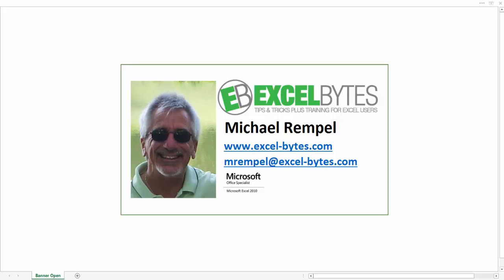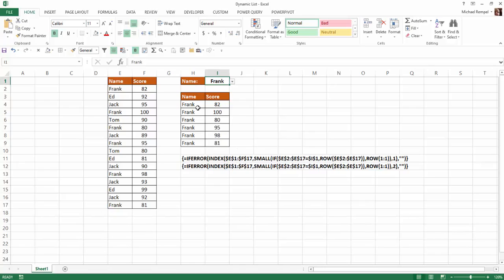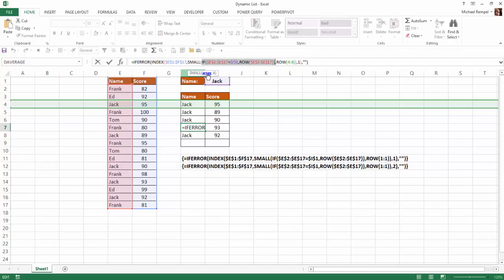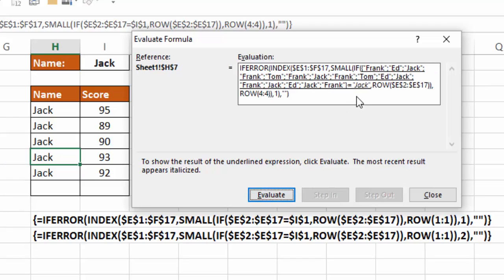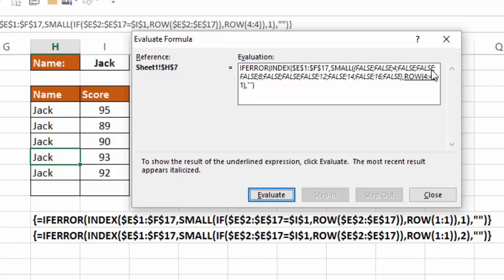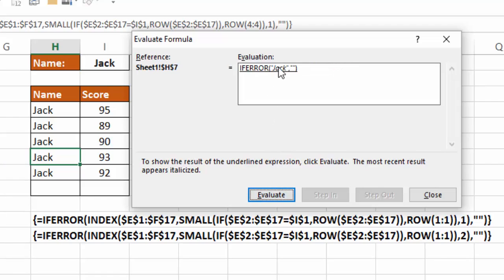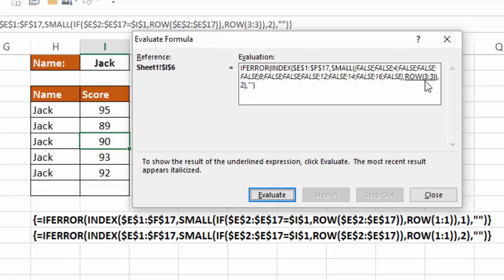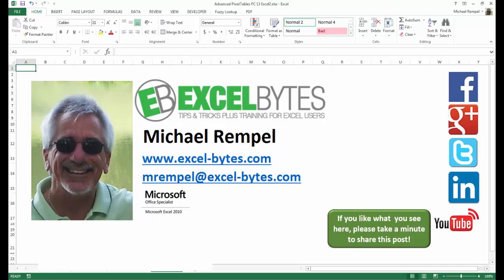How To Create A Unique List From A Large Data Range Based On A Single Criteria In Excel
In this tutorial we'll take a look at how to use an array formula utilizing INDEX, IF, SMALL and ROW functions to extract unique values from a large list into a table based on a specific criteria.